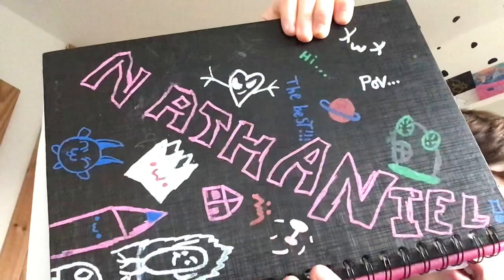24 March 2024